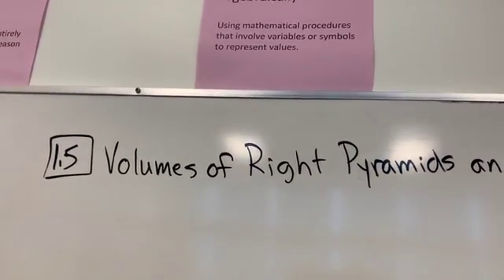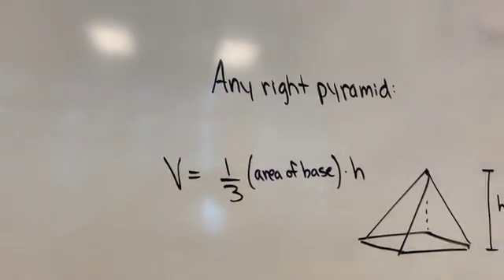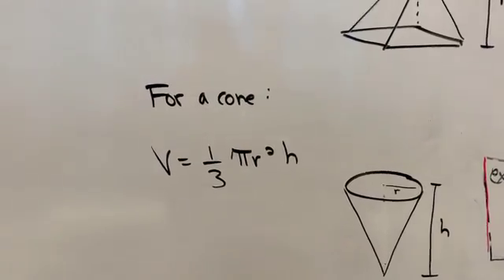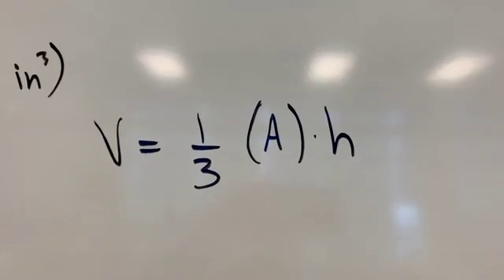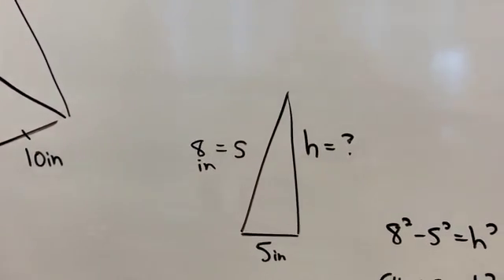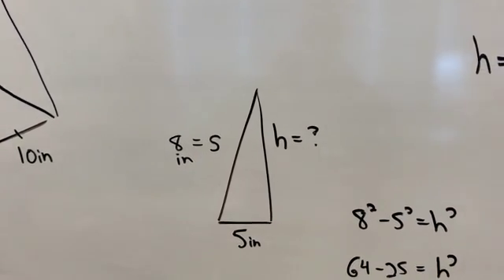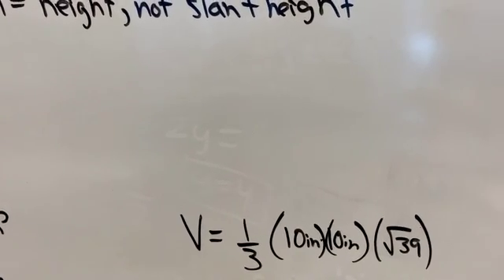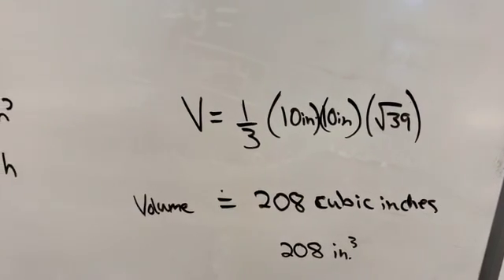Lesson 1.5 Example 2 Math 10C Beaudin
Volumes of Cones and Cylinders Video 2